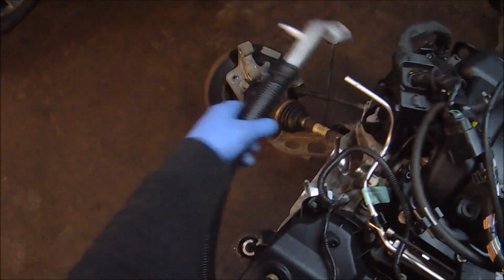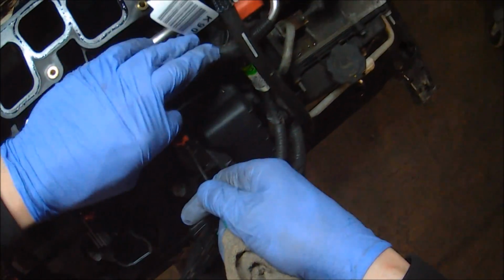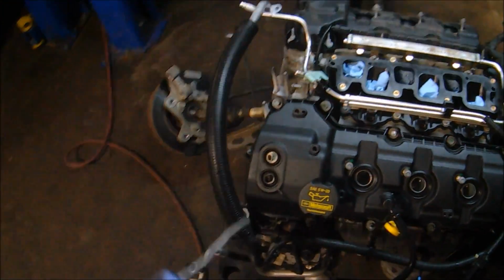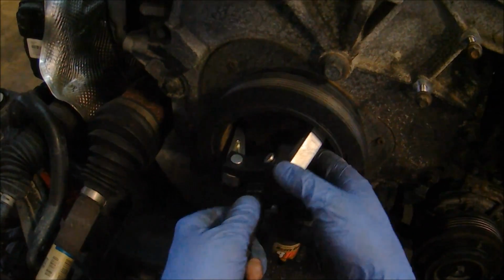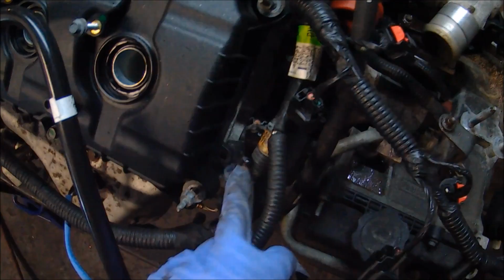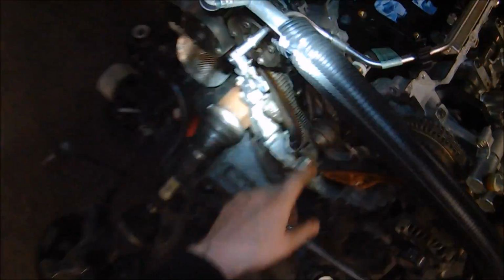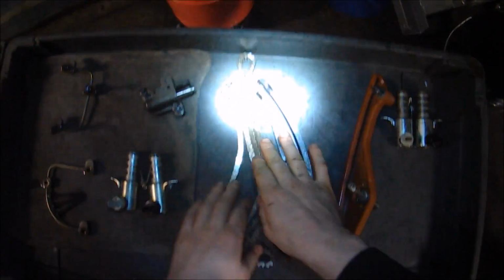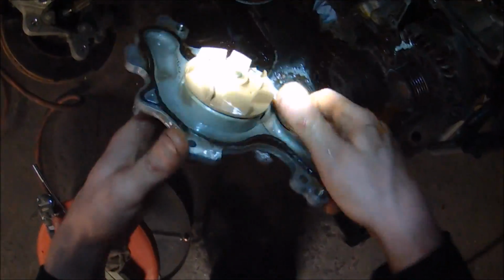2013 Ford Taurus Water Pump Replacement Part 2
In part 2 of our journey we disassemble the engine and access the timing components requiring service.